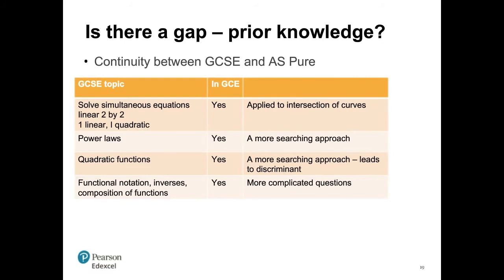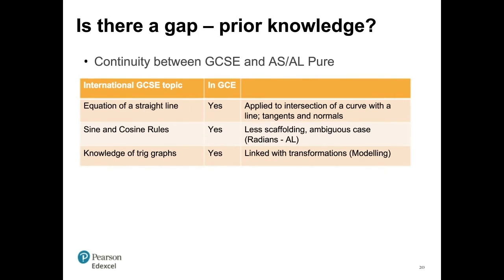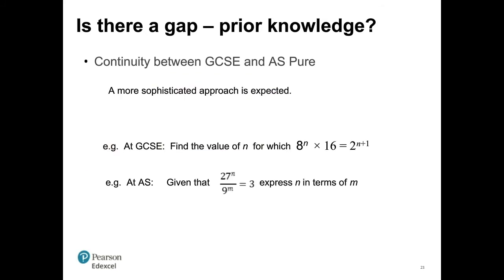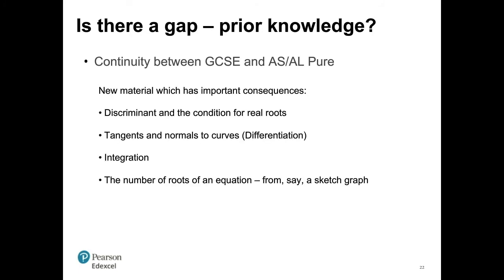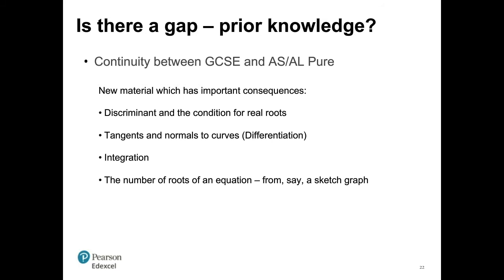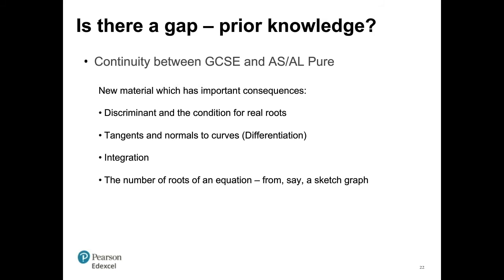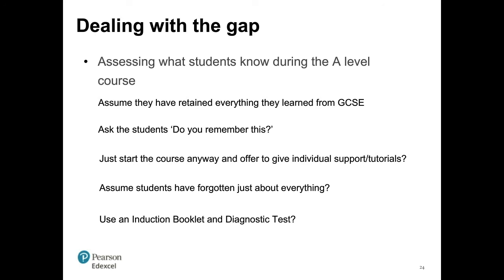GCSE Maths: Continuity in topics from GCSE to A Level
A look at the GCSE topics that are also included in the A level specification. Some examples of assessment questions which assess those topics, as well as an overview of some of the new topics that will be introduced at A level.